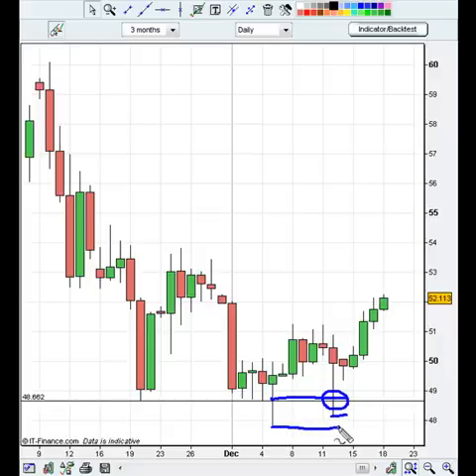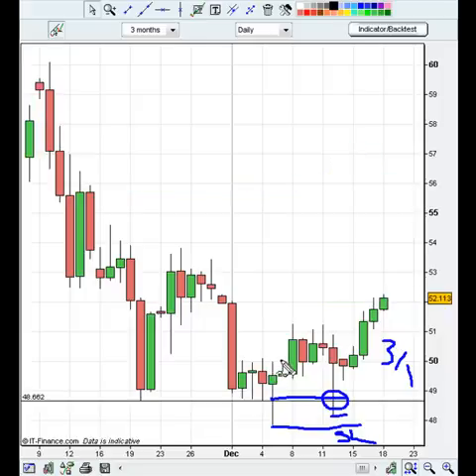Premium Video - False Moves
Video About False Moves in Forex Trading